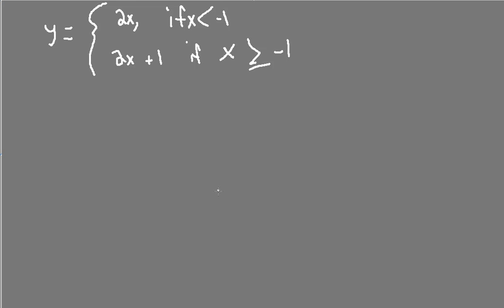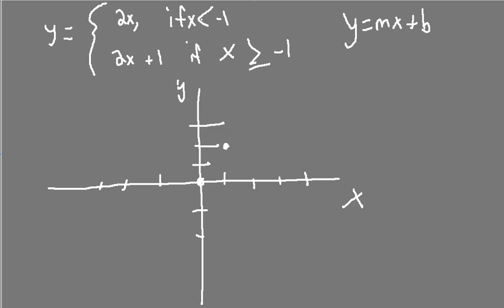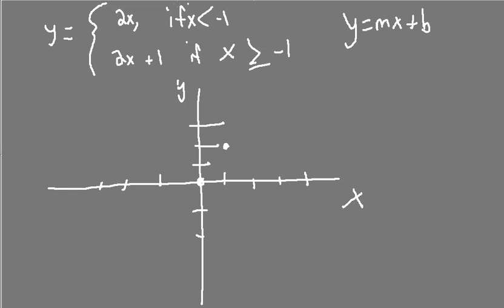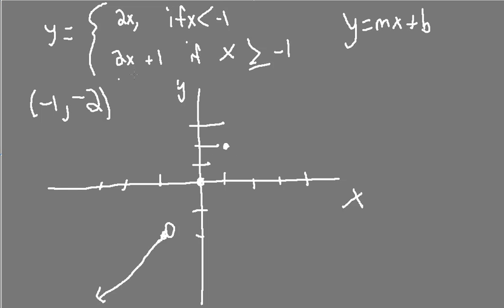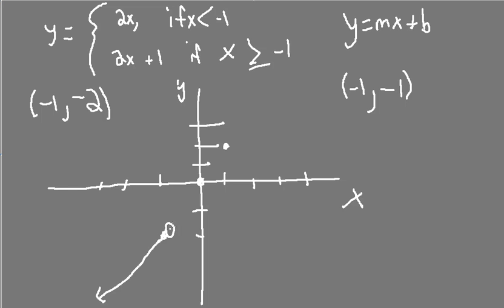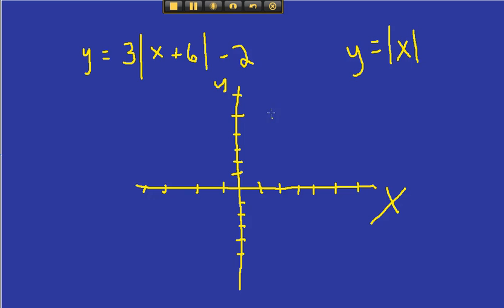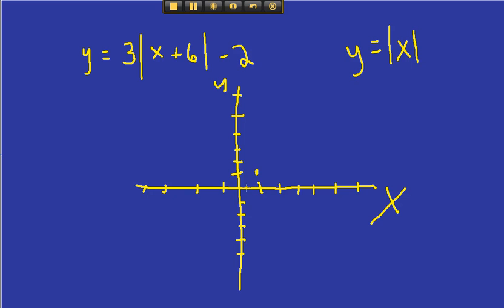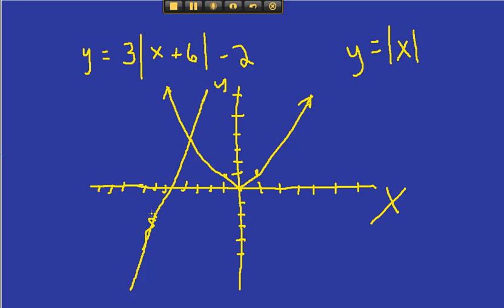Linear Inequaltities & Absolute Value functions Part I